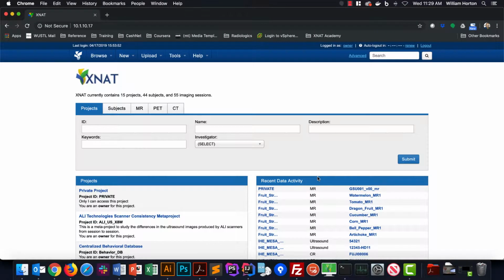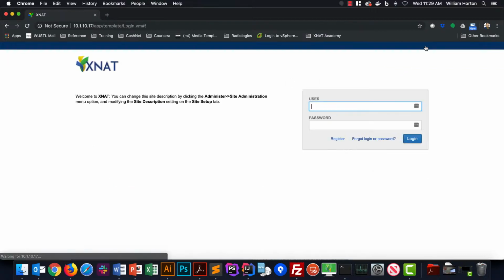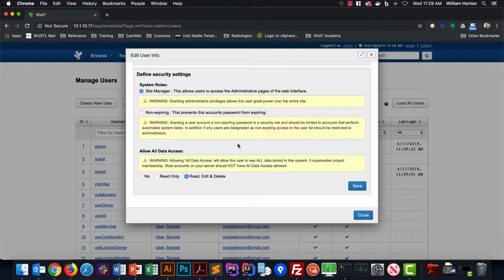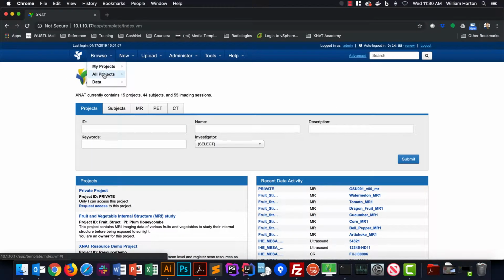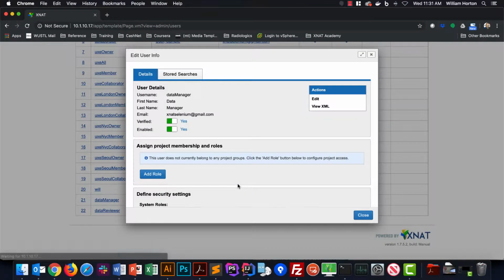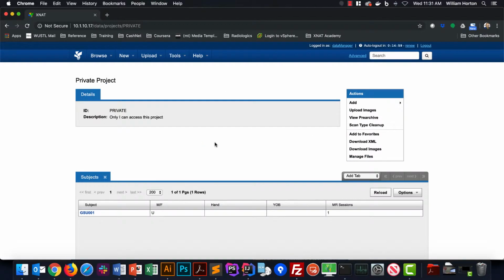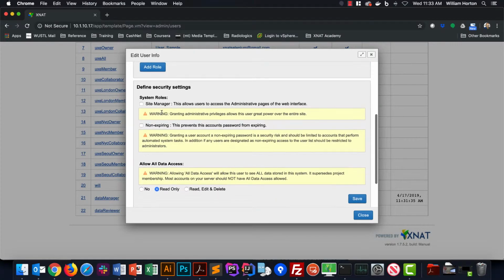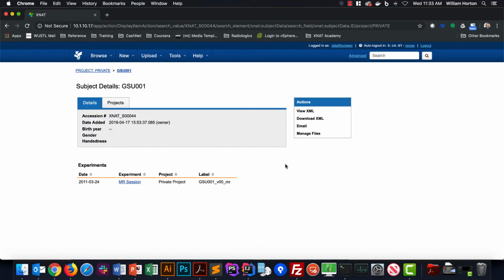Managing XNAT Admin User Permissions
XNAT Academy for site administrators